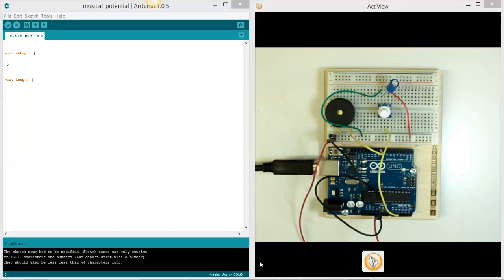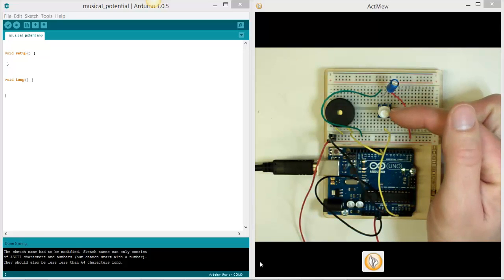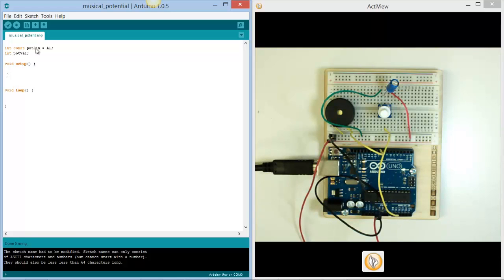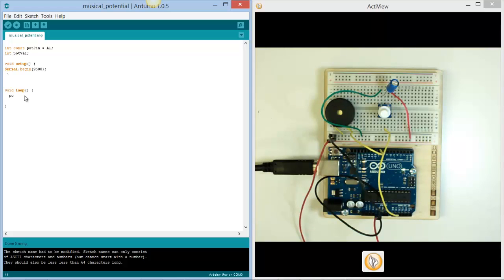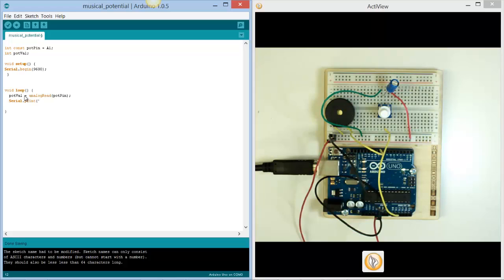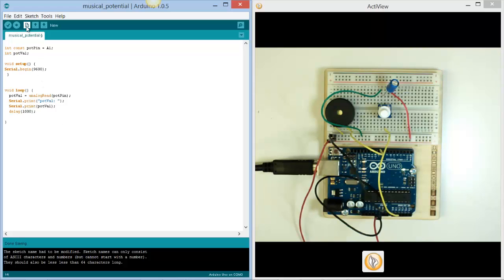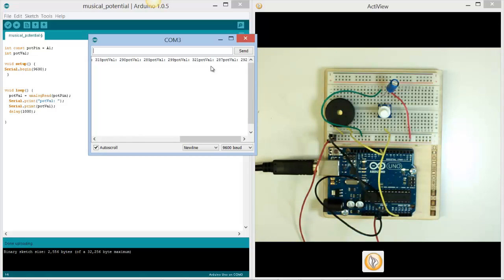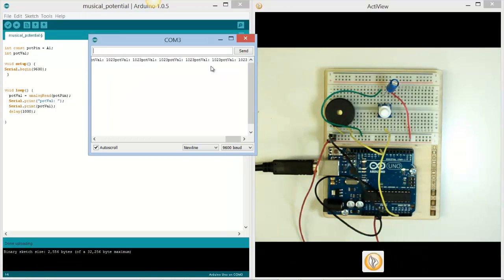arduino intro 4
Our 4th Tutorial on the Arduino device involves reading analogue values from a potentiometer. A pontentiometer is in effect a voltage divider. As you turn the control it will change the voltage output on the middle pin (which is the one you read)